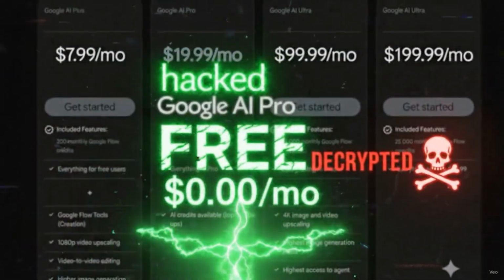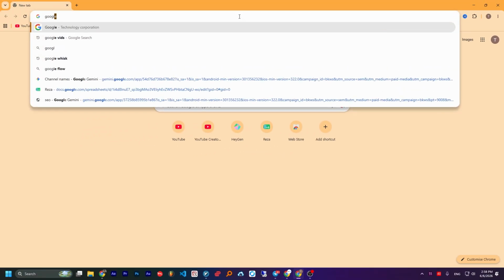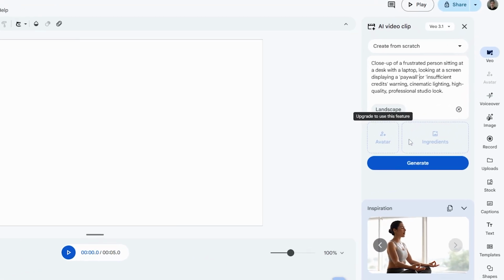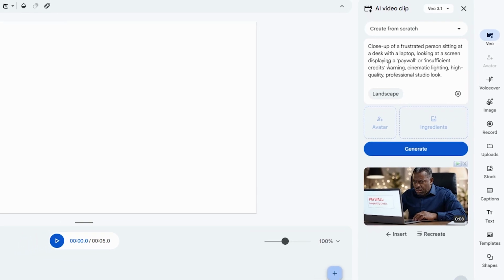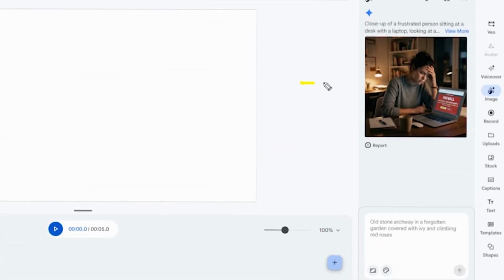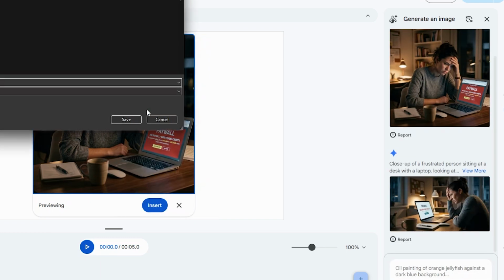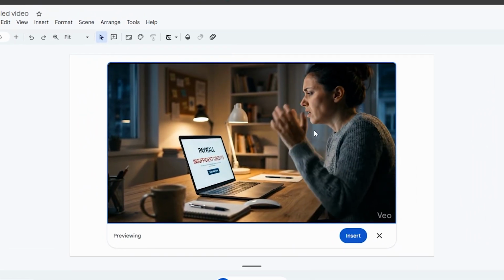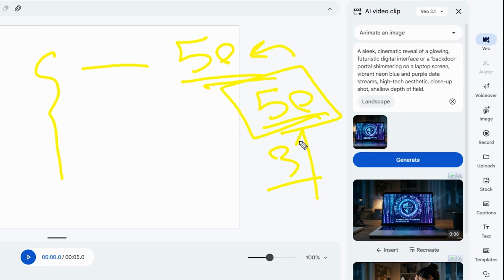Stop Buying VEO AI NOW❗Google Backdoor to Use VEO3 For Free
Stop paying for expensive AI video subscriptions! 🛑 In this video, I reveal the hidden Google Vids "backdoor" that lets you access powerful video generation capabilities for free.

Most people are using Google Vids for basic presentations, but they are completely missing the goldmine hidden inside. I'm breaking down the exact, step-by-step workflow to generate pro-level AI videos without spending a dime. Plus, I share a simple trick to bypass daily credit limits so you can create content all day long.

Timestamps:
0:00 - Why you should STOP buying AI tools
0:24 - How to access the Google Vids "backdoor"
0:46 - AI Image & Video Generation workflow
1:38 - How to animate any image instantly
2:12 - Pro tips for perfect aspect ratios
2:58 - The secret to unlimited daily credits
3:18 - Closing tips to master your AI workflow